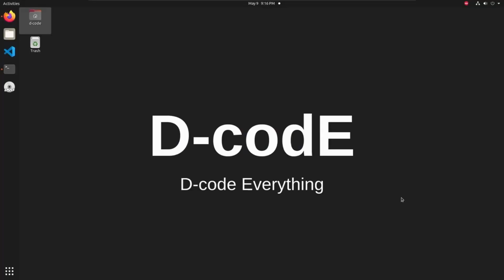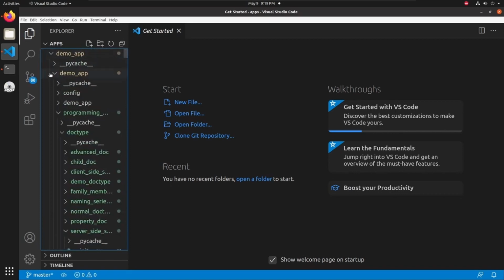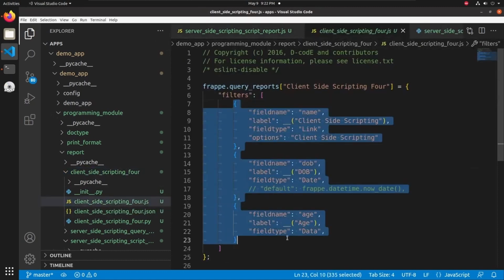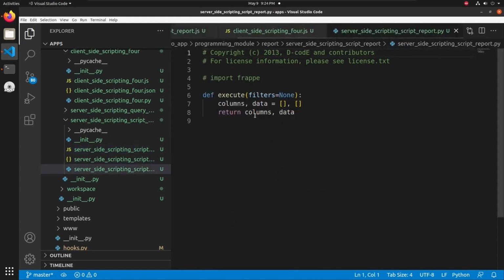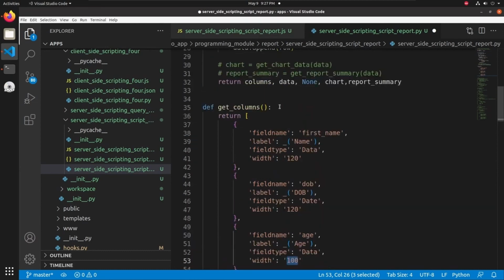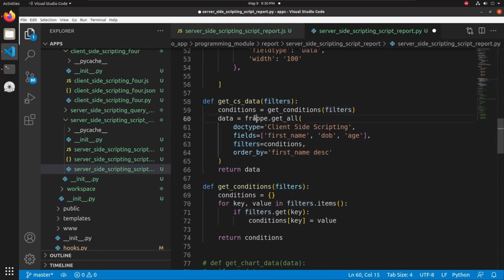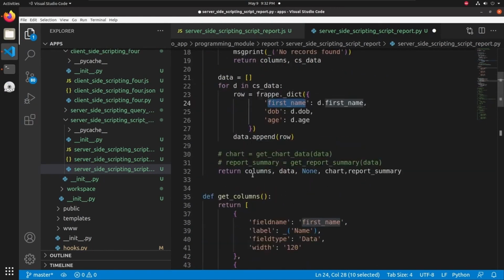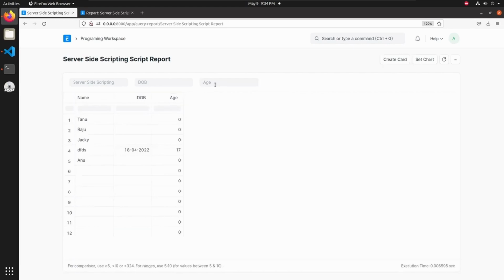Reports || Script Report